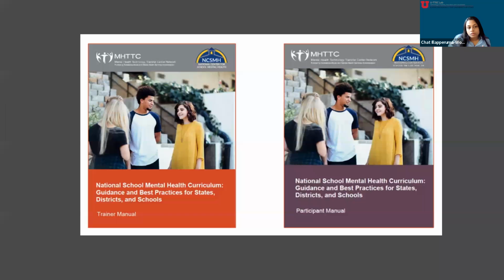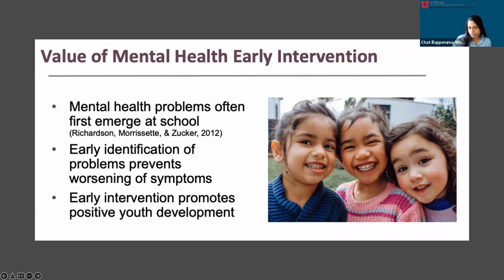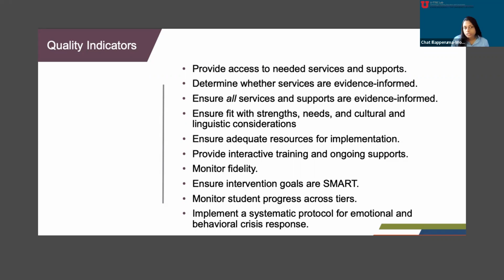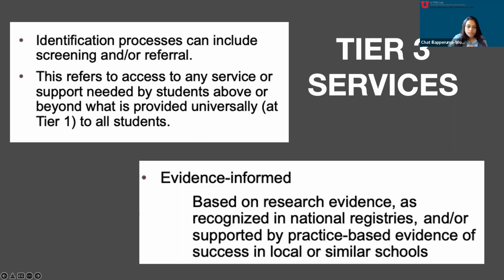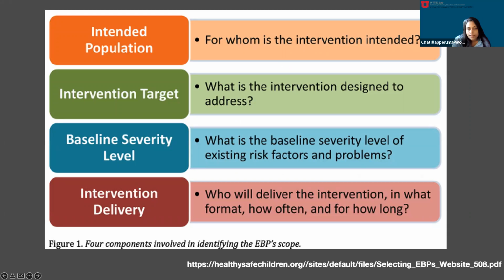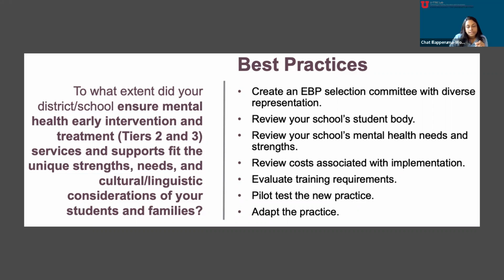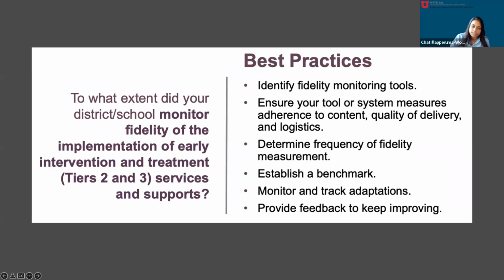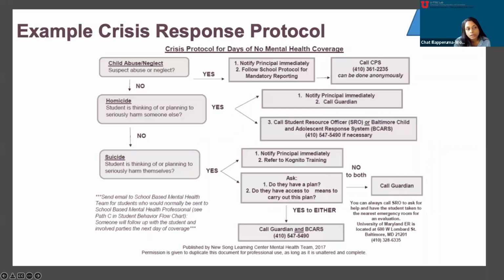USMHC 8-Part Webinar Series: Part 6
Part 6 - Targeted & Individualized Supports (Tiers 2 & 3)